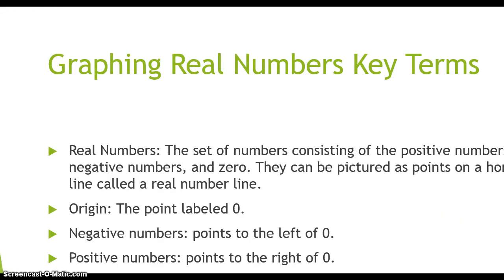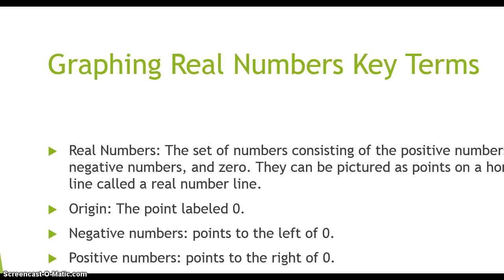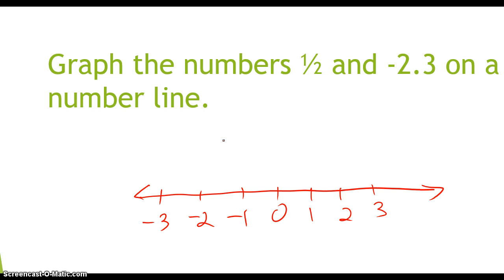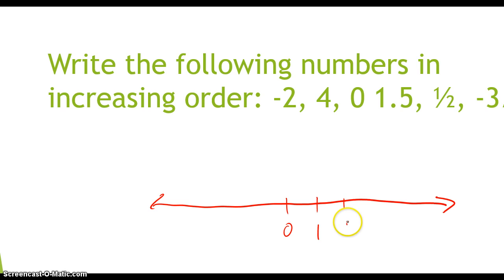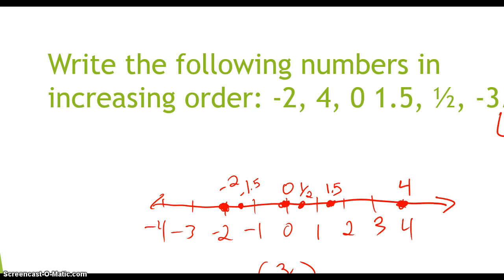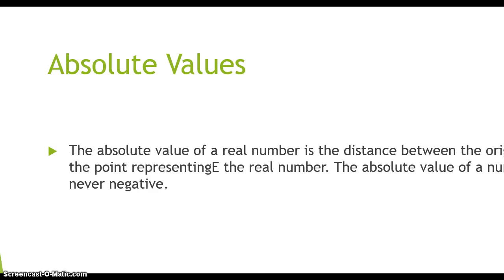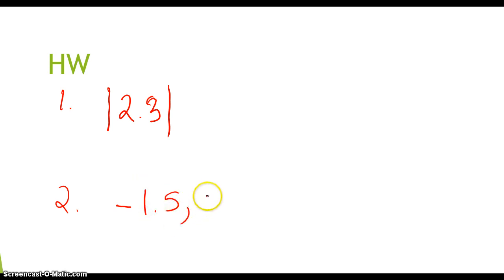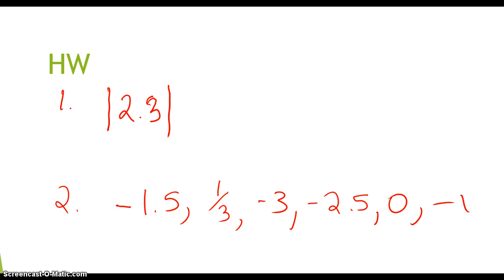Chapter 2.1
The real number line